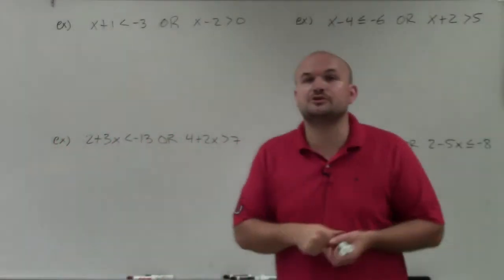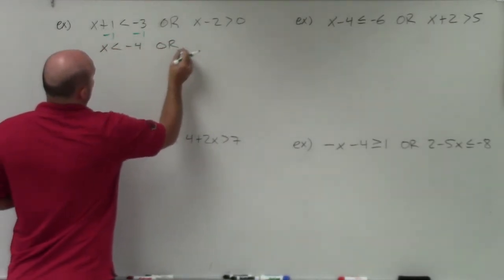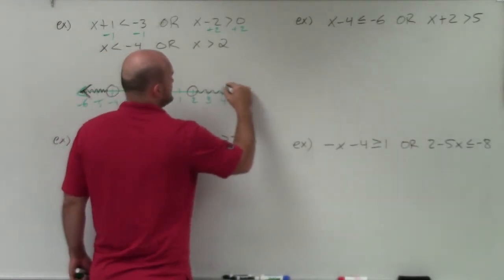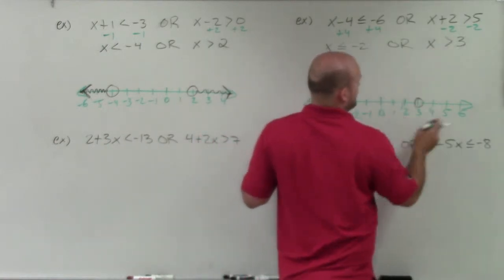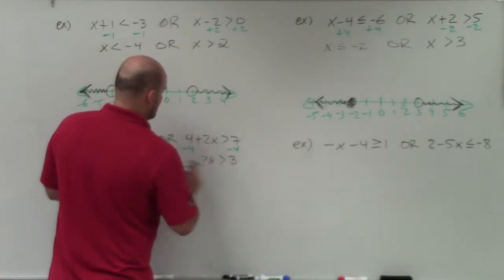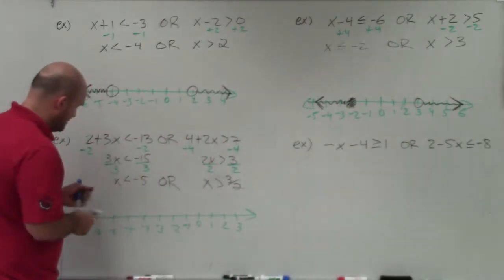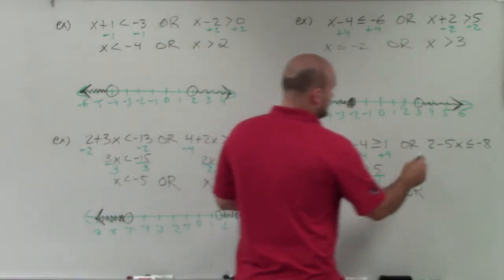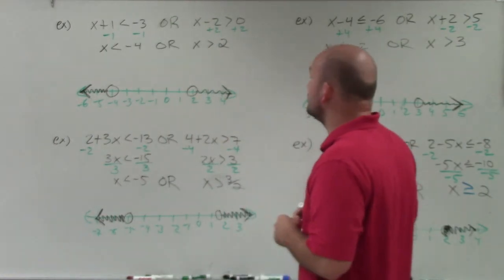Master Solving and Graphing Compound OR Inequalities